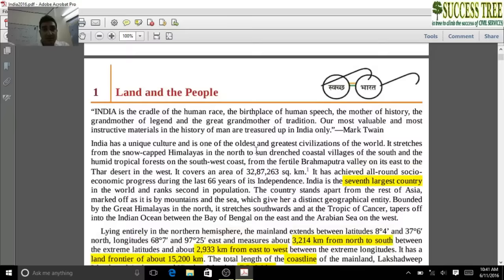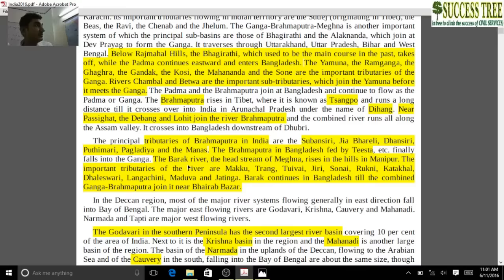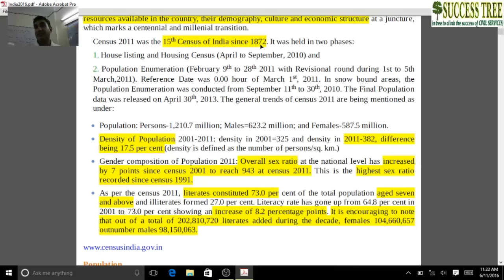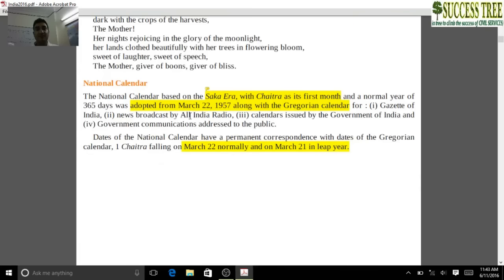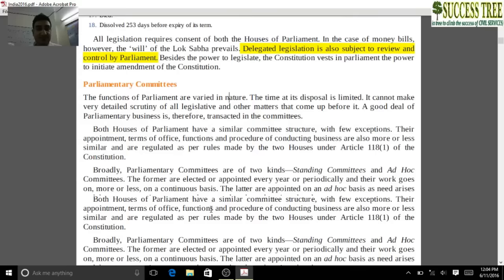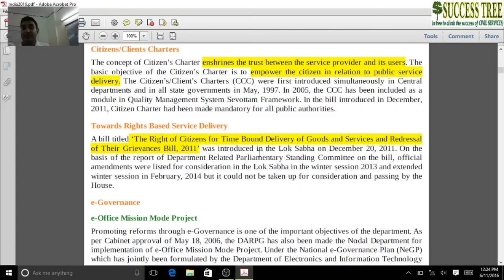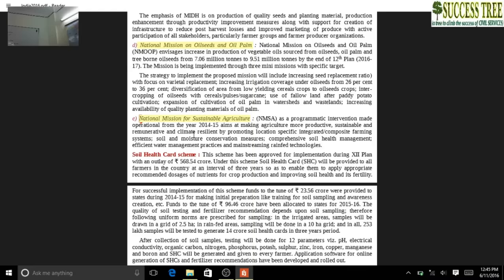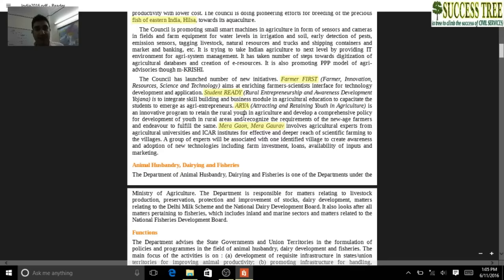INDIA YEAR BOOK 2016 Part 1 SUCCESS TREE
INDIA YEAR BOOK 2016 series at Success Tree. This lecture includes chapter 1 to 4.
 This year's INDIA YEAR BOOK is transformed from the previous versions. You can expect around 15 questions in the coming PT.